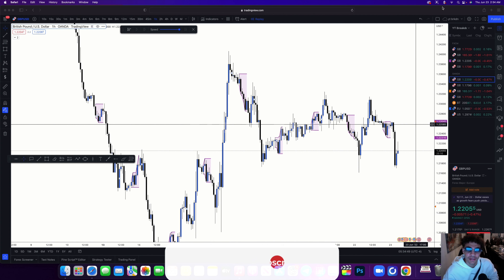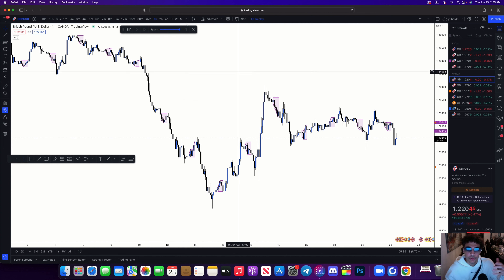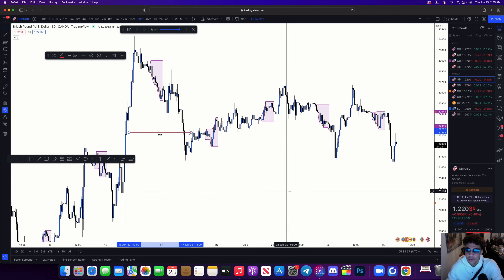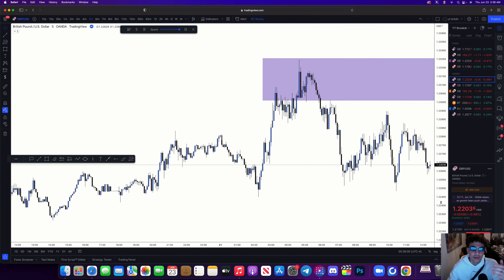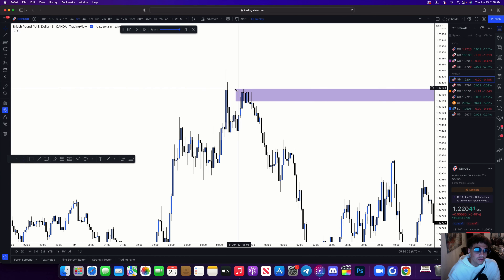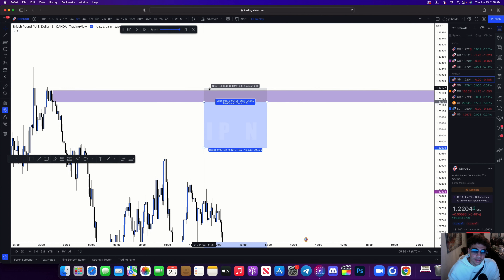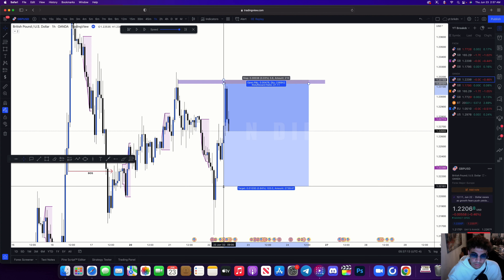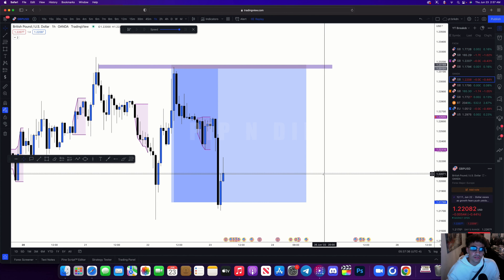INSANE GBPUSD TRADE BREAKDOWN! 1:35 RISK TO REWARD!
👉 HOSTING A FREE WEBINAR AT 750 MEMBERS. INFO WILL BE POSTED IN THE TELEGRAM CHAT!
👉 Join the telegram if you want to be a part of the livestreams!
👉  PREVIOUS FREE Webinar is posted in the Discord!

RISK DICLAIMER
PIP N DIP LLC’s videos are 100% educational based an in no way are they to be taken as financial advice. PIP N DIP LLC is not a professional forex trader n’or a financial advisor. These videos and any services offered are 100% educational and should always be further studied by the user. Before deciding to invest in foreign exchange you should carefully consider your investment objectives, level of experience, and risk appetite. The possibility exists that you could sustain a loss of some or all of your initial investment and therefore you should not invest money that you cannot afford to lose. You should be aware of all the risks associated with foreign exchange trading, and seek advice from an independent financial advisor if you have any doubts. Trade only at YOUR OWN RISK, PIP N DIP LLC is not responsible for any losses